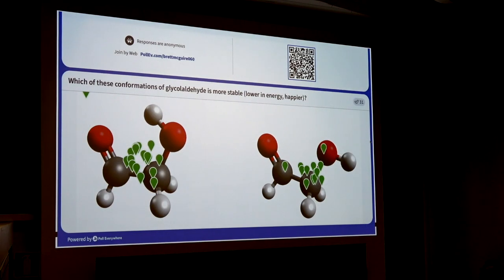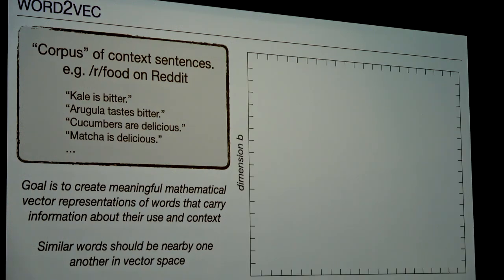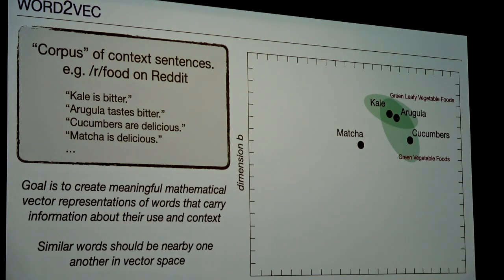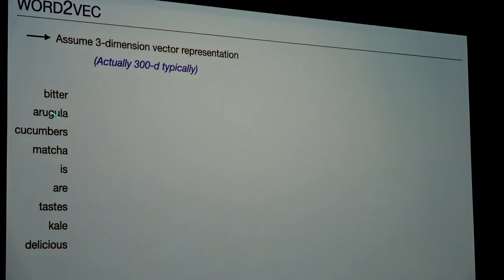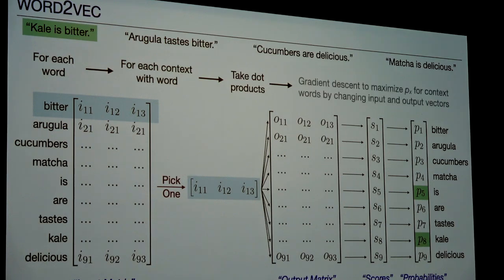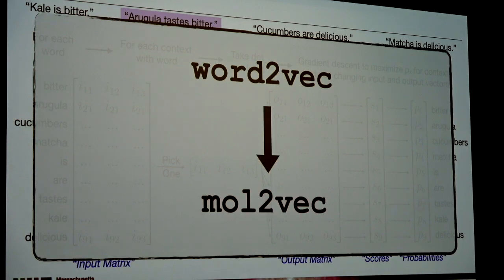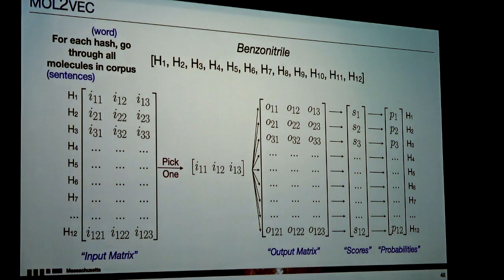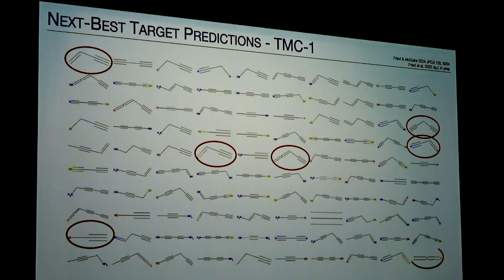Machine learning for chemical intuition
The training session about machine learning for chemical intuition and interview with Brett McGuire.